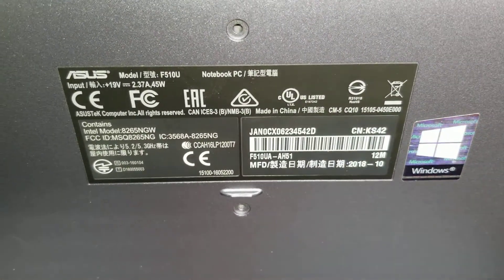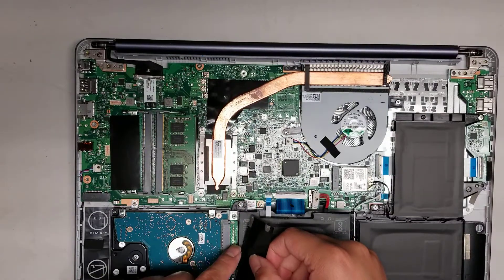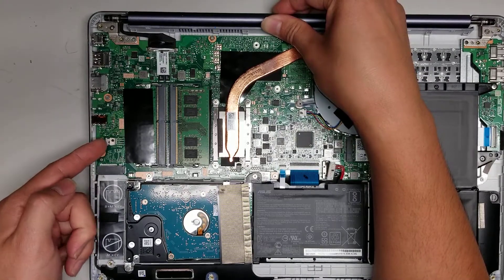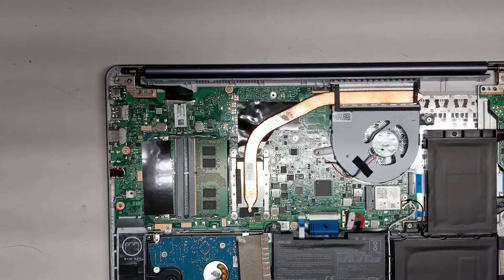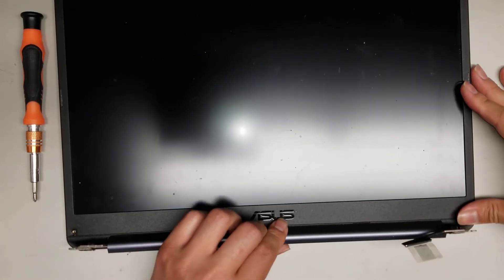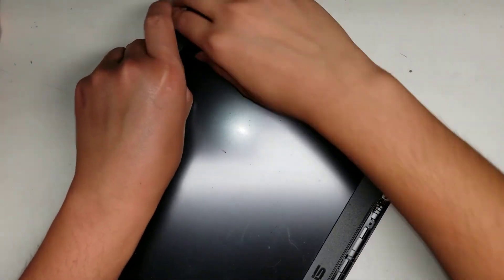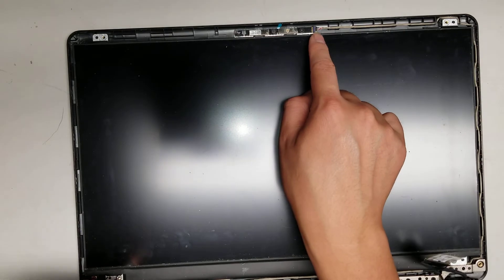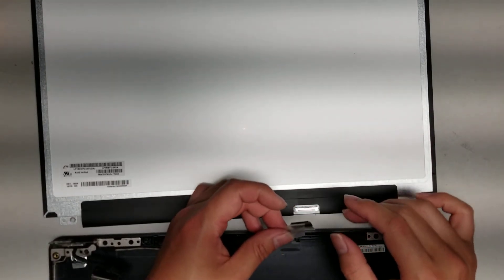ASUS F510U Disassembly RAM SSD Hard Drive Upgrade Repair